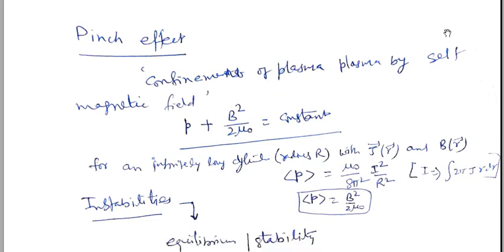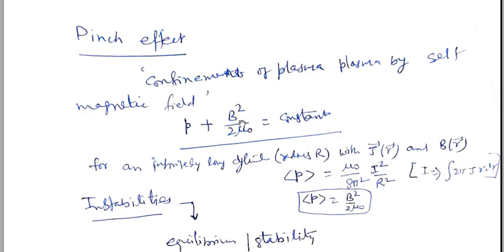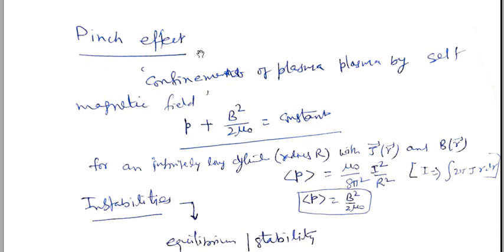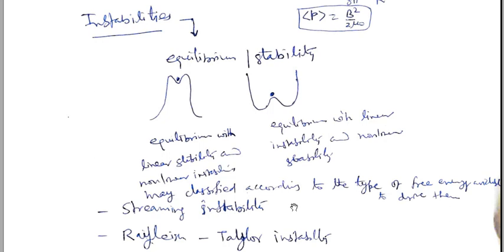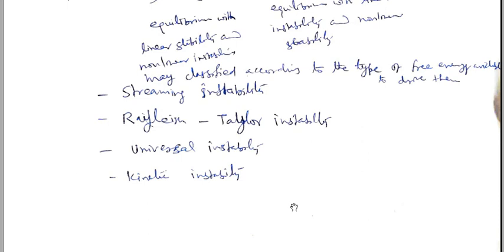Pinch effect and instabilities- Dr Ramesh Chand